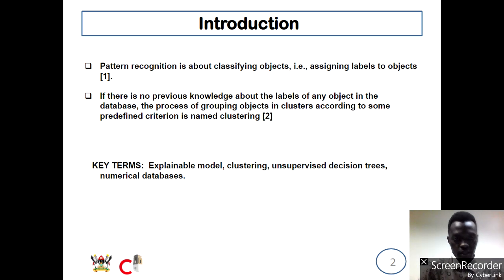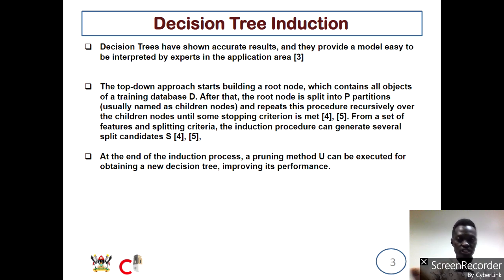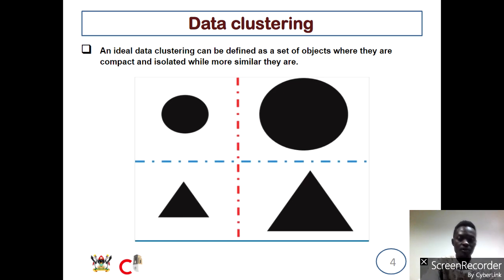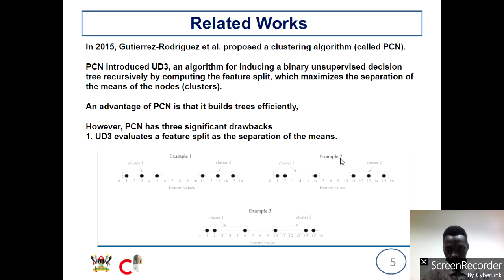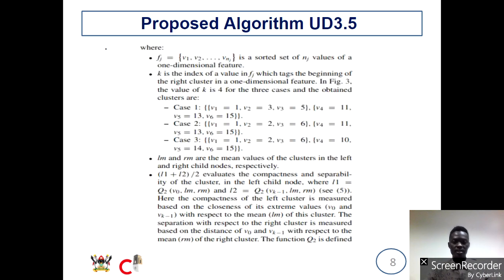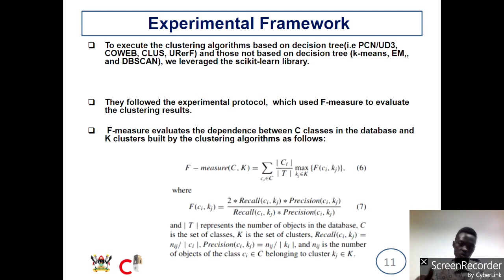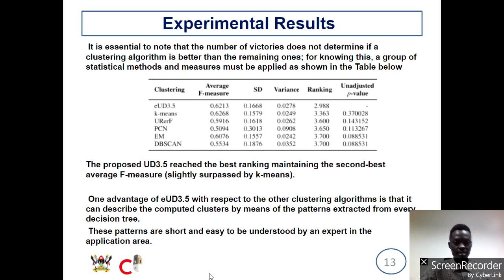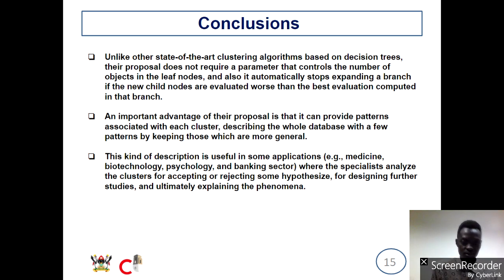An Explainable Artificial Intelligence Model for Clustering Numerical Databases